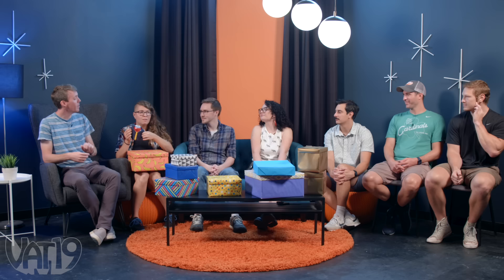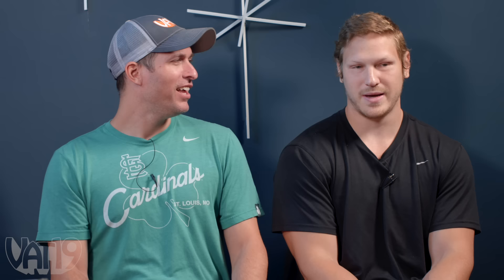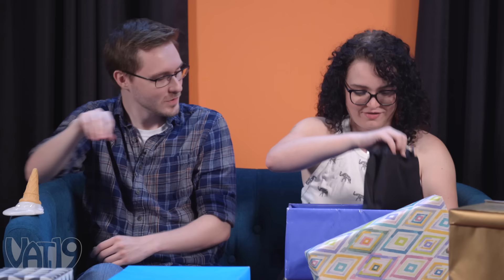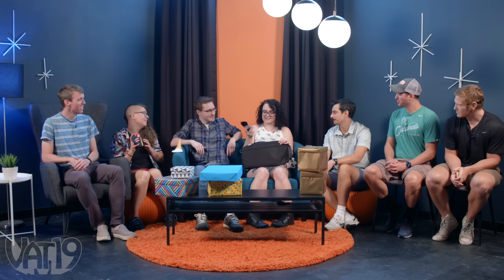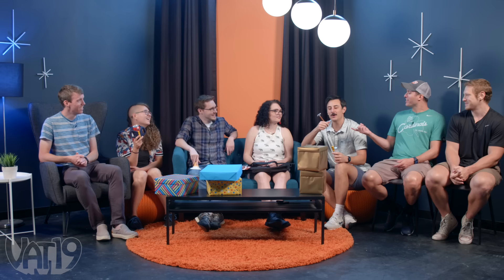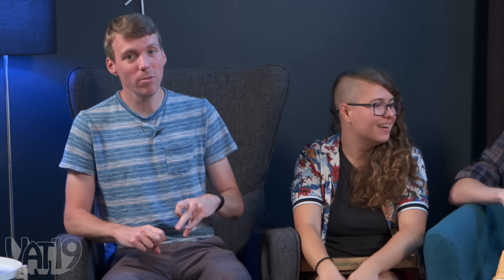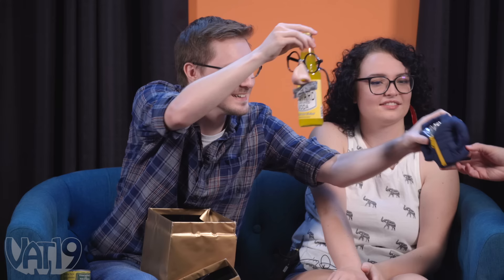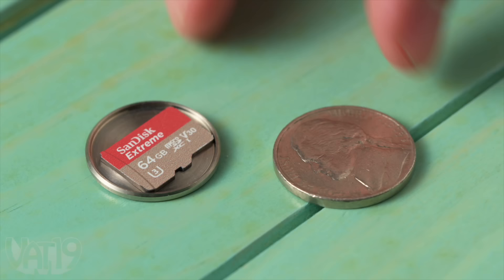7 Gifts That Look Like Something They're Not • White Elephant #47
In this episode of the White Elephant Show, the crew opens products that are modeled after different products. The only thing not disguised is Jamie's feelings towards Sloane.